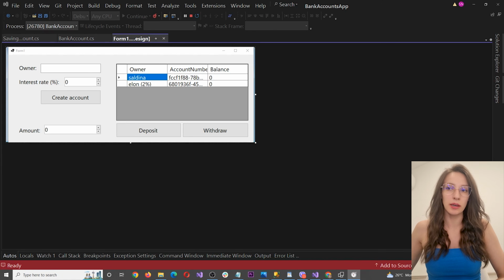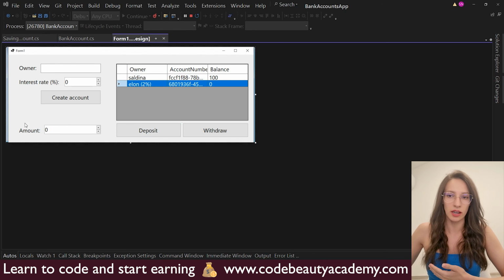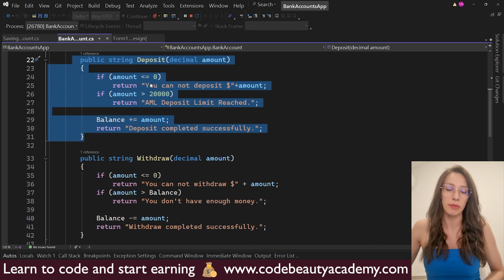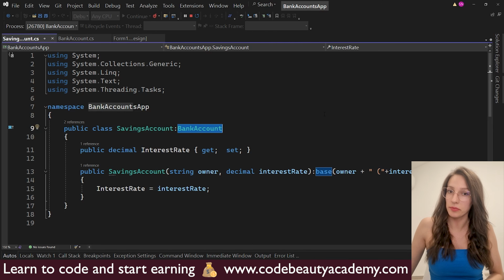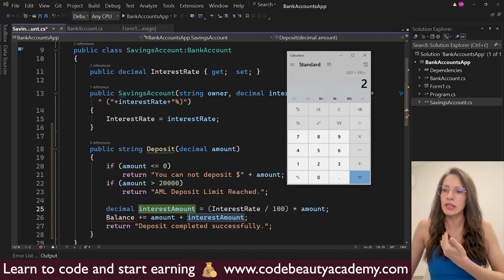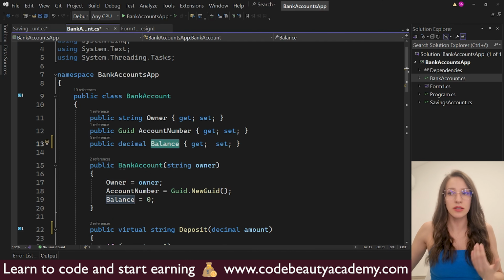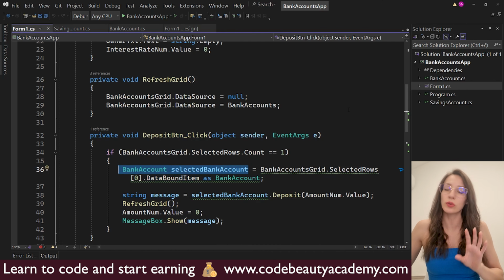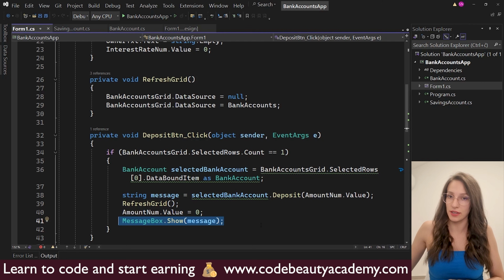What is Polymorphism (C# OOP - Practical Programming Tutorial) - part 6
In this video, you will learn what is polymorphism in OOP. On practical example, I will show you how to implement polymorphism and the benefits of polymorphism. Polymorphism in programming enables objects of different classes to be treated as objects of a single class, allowing for flexible and reusable code.
Polymorphism is a fundamental programming concept that can be found in all OOP programming languages so make sure to watch this video.

If you want to gain more practical experience in building real apps and get career-ready skills, join my Practical Programming Course below.

CONTENTS:
01:53 - What have we built so far
05:01 - What is polymorphism
09:33 - Solving the problem through the implementation of polymorphism